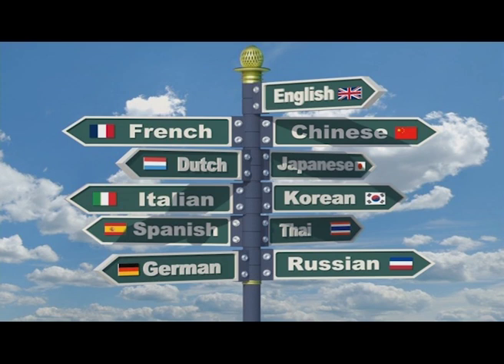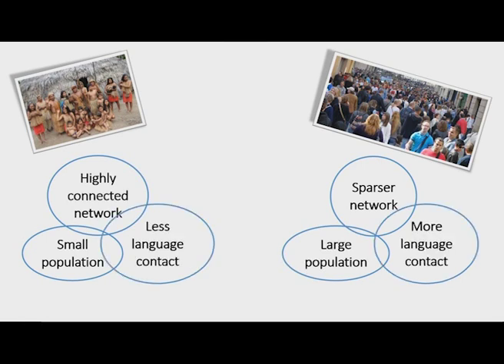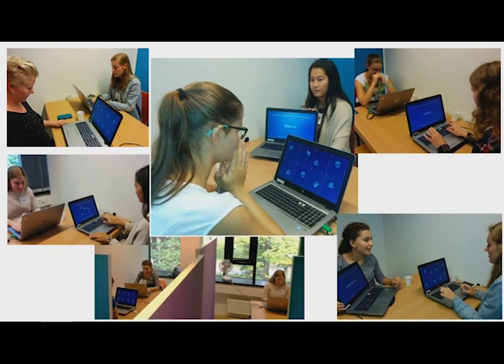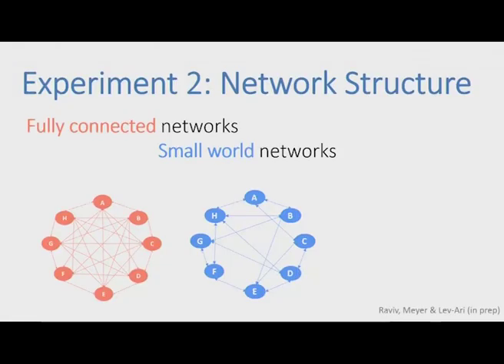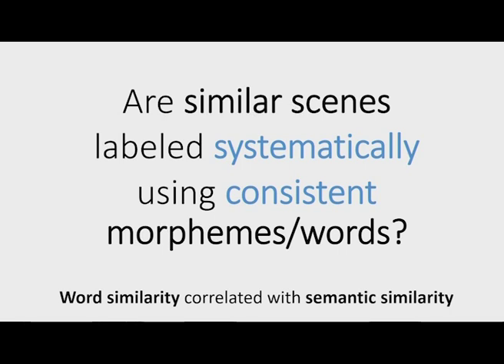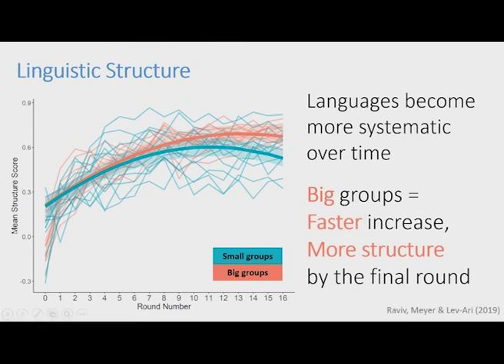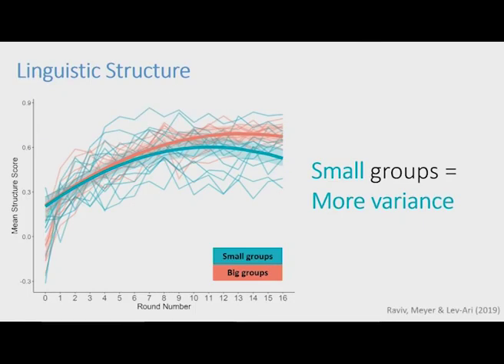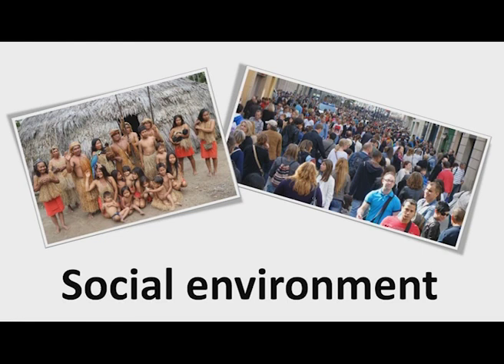Limor Raviv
Limor Raviv on Social structure affects the emergence of linguistic structure: experimental evidence

This presentation was given at the 6th Protolang conference which was held in 2019 at the Calouste Gulbenkian Foundation in Portugal.

Protolang 6 was organized by the Applied Evolutionary Epistemology Lab and the Primate Cognition Research Group of the Center for Philosophy of Science of the Department for History and Philosophy of Science of the Faculty of Science of the University of Lisbon; the William James Center for Research of ISPA - University Institute of Psychological, Social and Life Sciences (ISPA - Instituto Universitário de Ciências Psicológicas, Sociais e da Vida); the Católica Research Center for Psychological, Family and Social Well-Being of the Catholic University of Lisbon (Universidade Católica Portuguesa); and the Portuguese Association for Archaeological Investigation (APIA - Associação Portuguesa de Investigação Arqueológica).

Protolang 6 was additionally sponsored by the Calouste Gulbenkian Foundation; the Portuguese Foundation for Science and Technology; FCiências.ID, the Association for the Investigation and Development of the Sciences of the Faculty of Science of the University of Lisbon; SEAC - the European Society for Astronomy in Culture; and the Philosophy of Formal Sciences, Epistemology and Methodology division of the Center for Philosophy of Science.